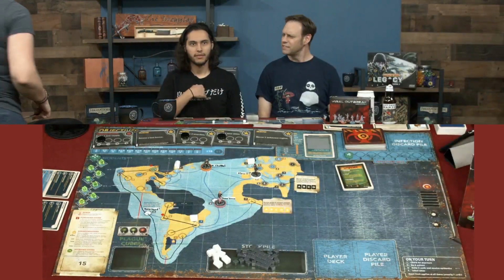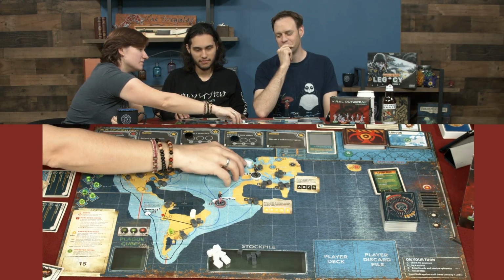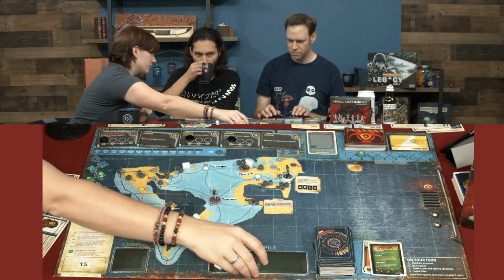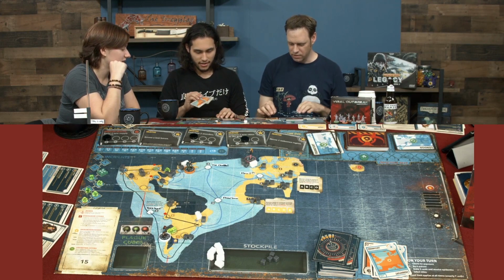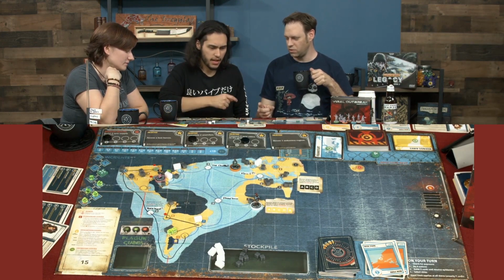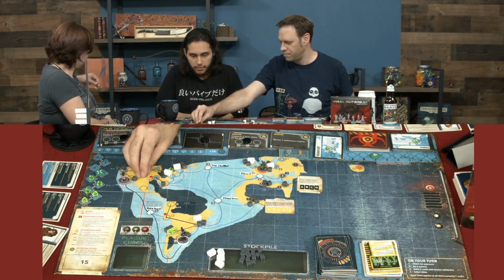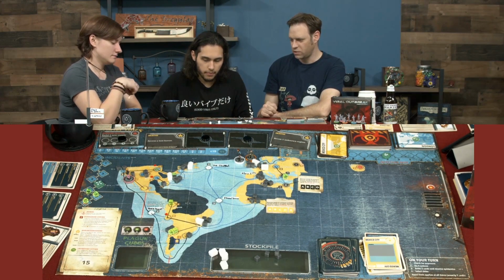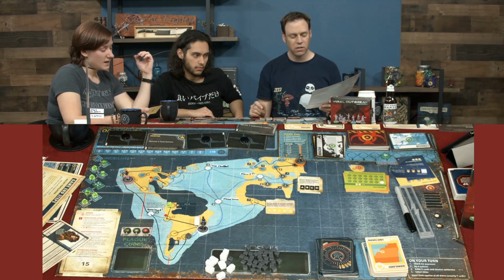Pandemic Legacy Season 2 - Ep 9 - May 1 Playthrough - Board Game Spoilers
Quests and Chaos plays the board game Pandemic Legacy Season 2 by Rob Daviau and Matt Leacock, published by Z-man Games.  This Actual Play Campaign Playthrough features Thomas Koch, Tiana Hanson, Aaron Acosta and Beau C. Williams using Viral Outbreak Miniatures from Not So Bored Games.

Quests and Chaos features tabletop content including Dungeons Dragons, Call of Cthulhu, Board Games, and gaming industry interviews.

every Monday, Tuesday, and Saturday evenings in PST (Pacific Time Zone)